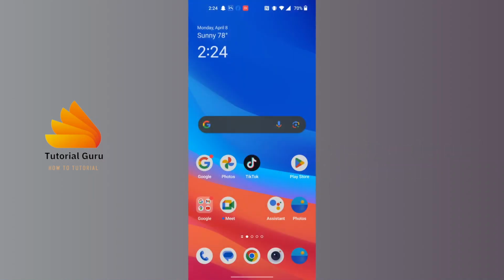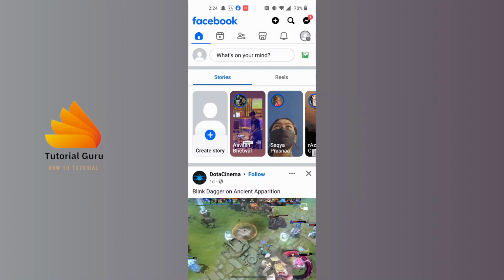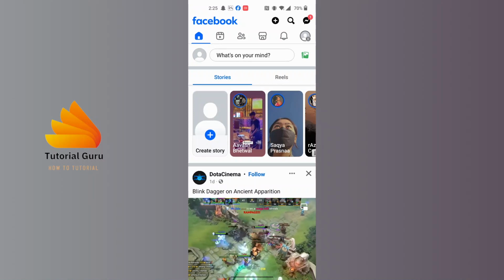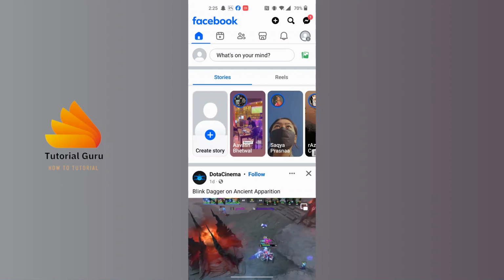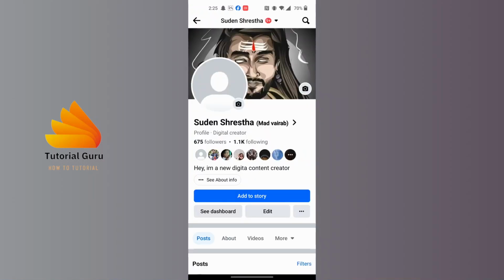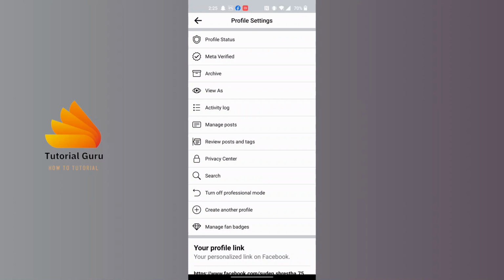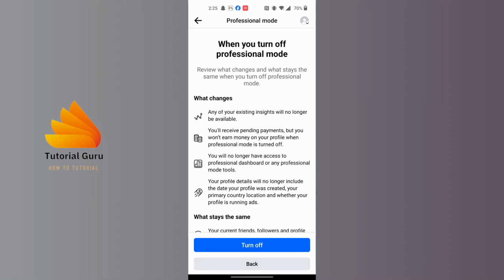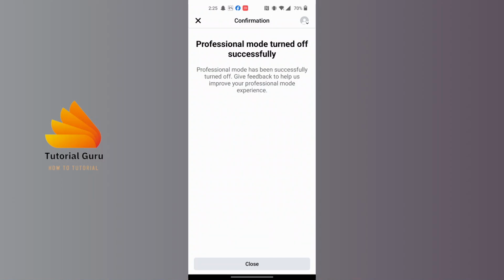How to Turn Off Professional Mode on Facebook?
Do you want your Facebook profile to reflect your personal life, not your work?  In this video by TutorialGuru, we'll show you exactly how to turn off Professional Mode on Facebook in just a few simple steps!  This video covers for Android devices, so you can ditch that "Creator" label and switch back to a regular profile.  Plus, we'll briefly explain what features you might lose by making the switch.  Regain control of your profile today